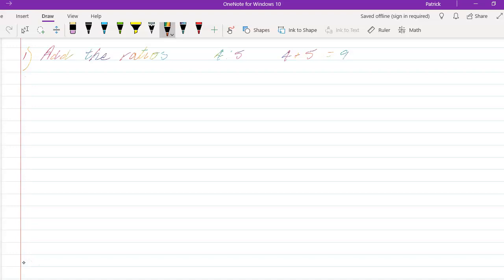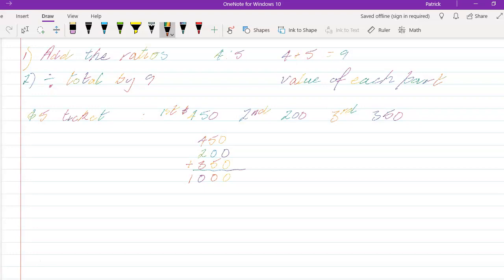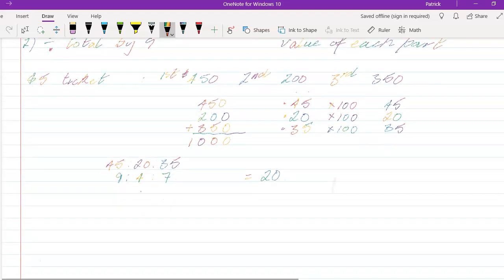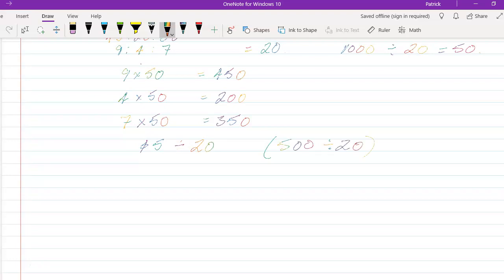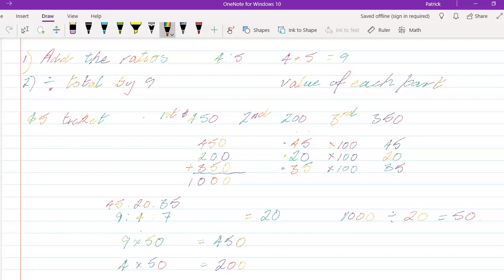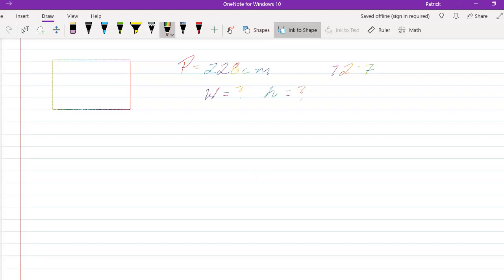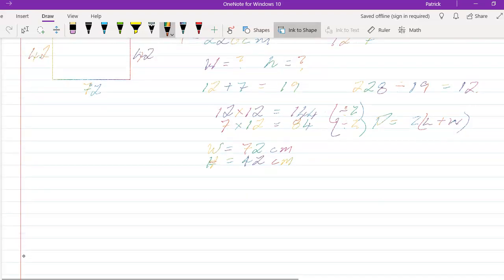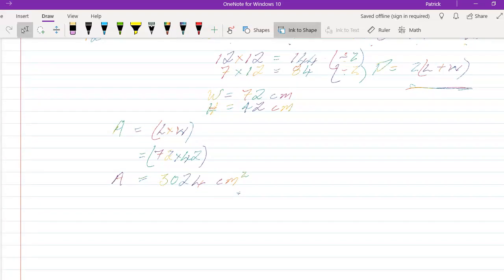Divide in a Given Ratio